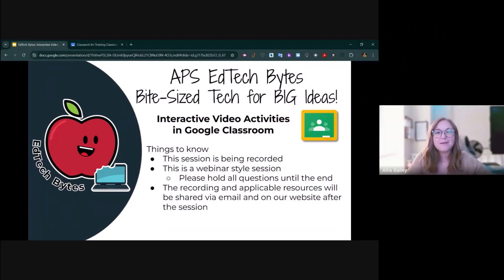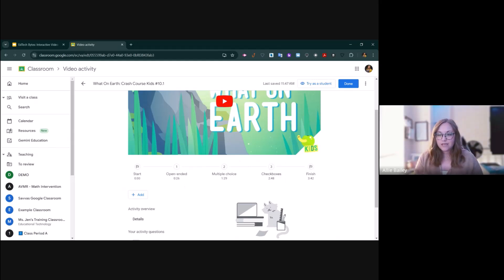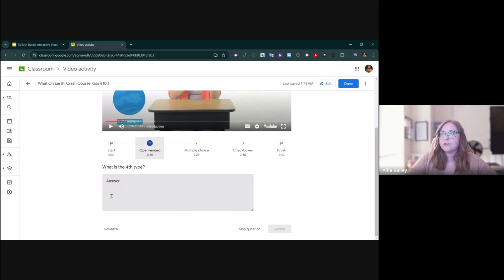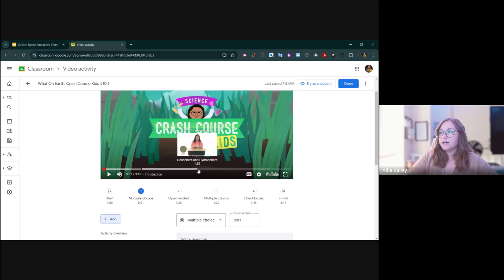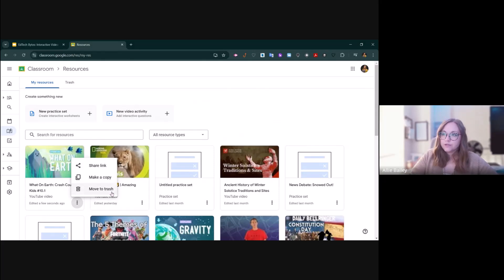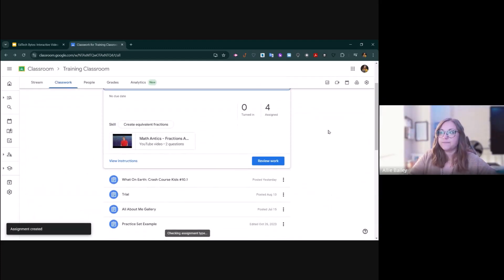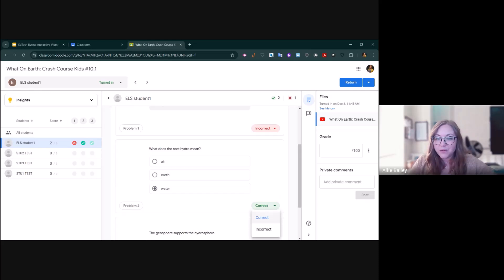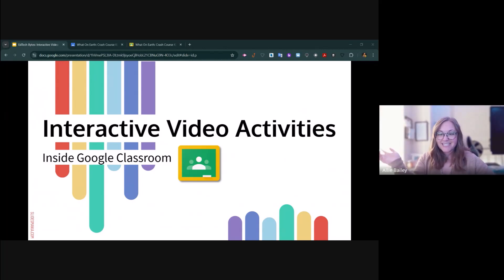Interactive Video Activities in Google Classroom - EdTech Bytes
Want to learn how to make classroom videos interactive? Learn how to easily add multiple choice, checkbox, and short answer questions throughout a video & attach to an assignment in Google Classroom with one click. Level up student engagement and add another assessment tool to your toolbelt!